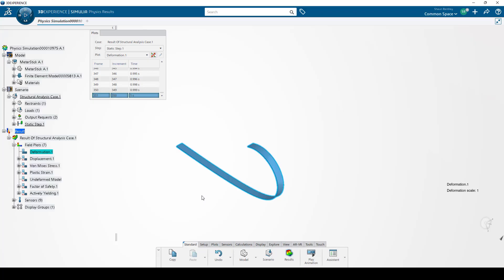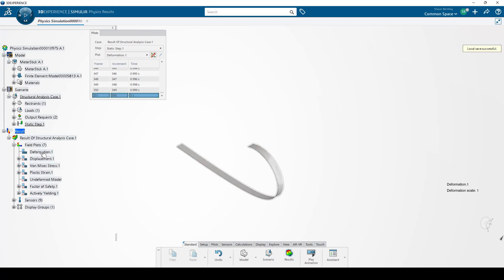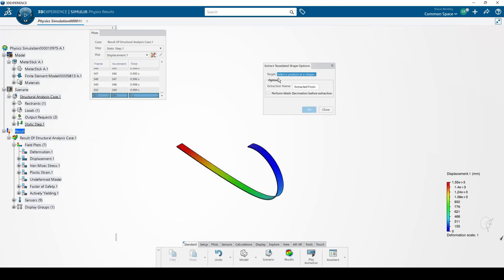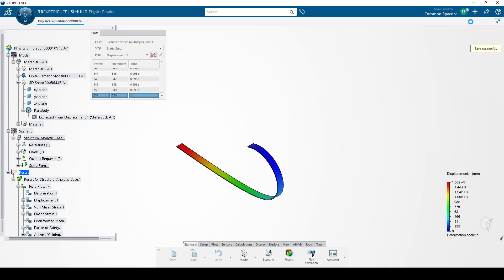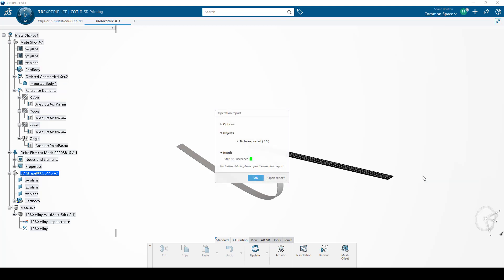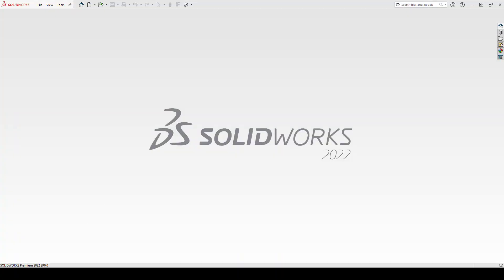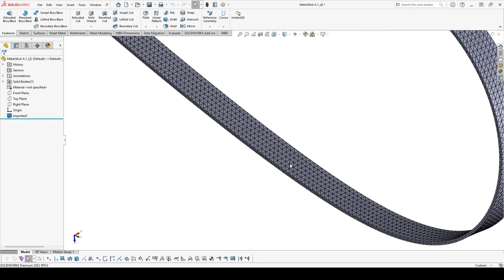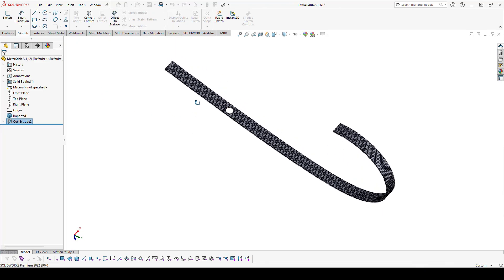3DEXPERIENCE - Extract Tesselated Shape Steps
This video shows the steps to export the Tessellated Shape of your deformed simulation results. This can be useful for 3D Printing, for interference checks with other components, etc.  Before you begin, make sure you have one of the following apps:
Digitized Shape Preparation
Digitized Shape to Surface
3DPrinting Preparation
3DPrinting

0:00 Intro
0:23 Extract Tesselated Shape
1:03 Export STL
1:48 Open in SOLIDWORKS